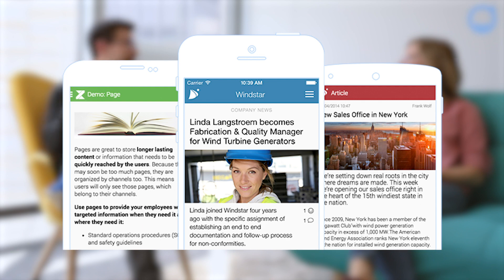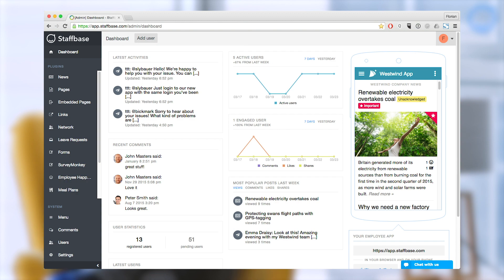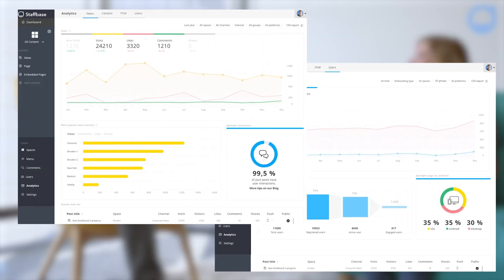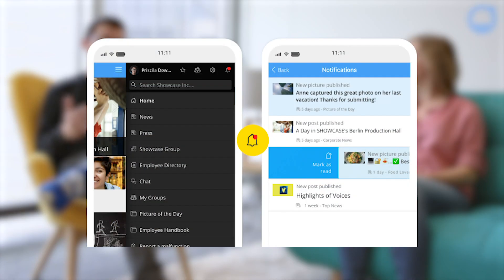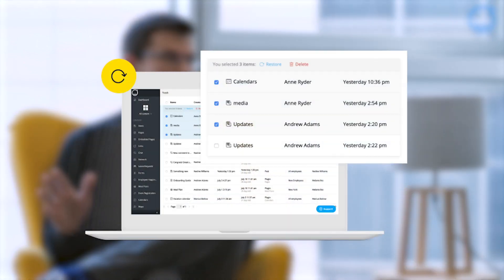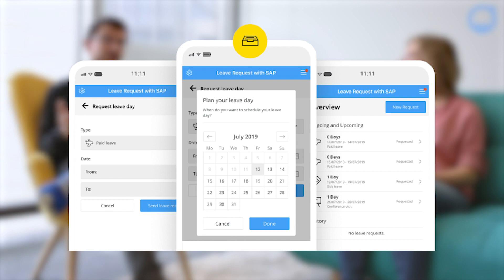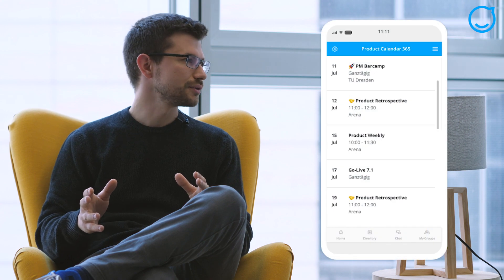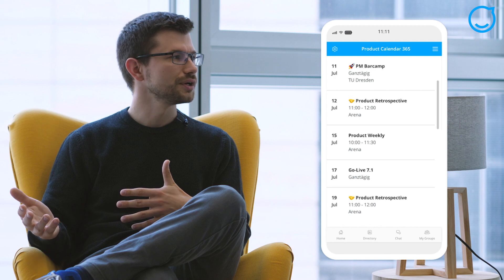2019 Release 4.0 – SAP HCM Connector and Office 365 Calendar Integration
Skip to 9:14 to see what's new.

Our Product Marketing Manager Lara talks to Patrick, our Head of Product, about the latest app update.

4 Reasons To Celebrate The New 4.0 Release With Us and Take a Look Back on Staffbase History

The round number of this release made us proud and also a bit sentimental. So next to celebrating our great new features, our Product Marketing Manager Lara interviews our CPO, Patrick on the milestones of the past releases. This release brings the following new features:

✔️ SAP HCM Connector for Easy Leave Requests
✔️ New Newsfeed and New Notification Center
✔️ Full Version of the Trash Feature
✔️ O365 Calendar Plugin as New Member to the Integrations Family

Find more details in our blog post: (tbd)

Unsere Product Marketing Managerin Lara spricht mit Patrick, unserem Head of Product, zum aktuellen App-Update:

4 Gründe, um die neue Version 4.0 mit uns zu feiern und die Staffbase-Geschichte zurückzugewinnen

Die runde Zahl dieser Veröffentlichung machte uns stolz und daher ein bisschen sentimental. Lara interviewt unseren CPO Patrick zu den Meilensteinen der vergangenen Veröffentlichungen. Diese Version bringt die folgenden neuen Funktionen:

✔️ SAP HCM Connector für Easy Leave Requests
✔️ Neuer Newsfeed und neues Benachrichtigungscenter
✔️ Vollversion der Papierkorb-Funktion
✔️ O365-Kalender-Plugin als neues Mitglied der Integrationsfamilie

Mehr Details findest Du in unserem Release-Artikel: (tbd)